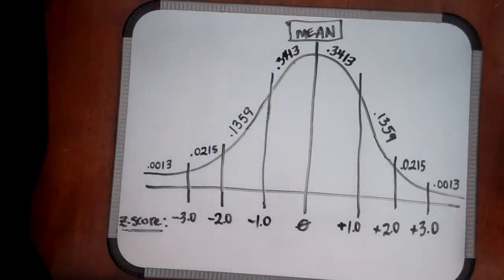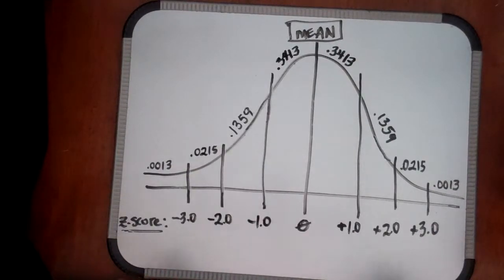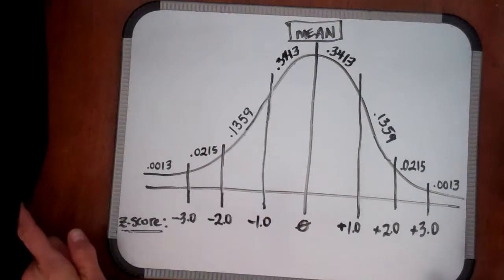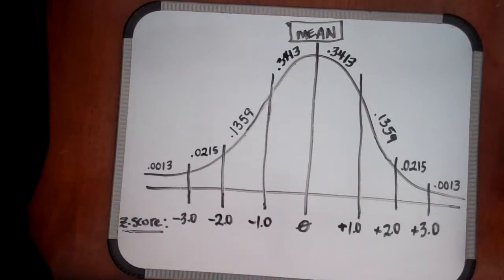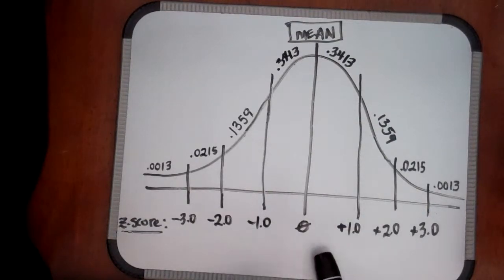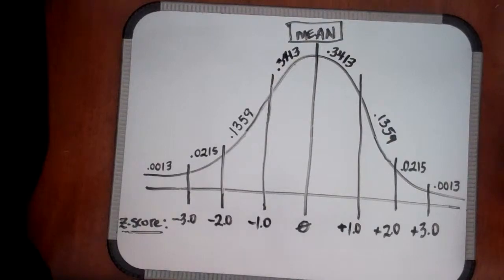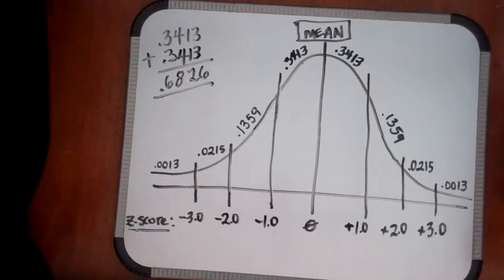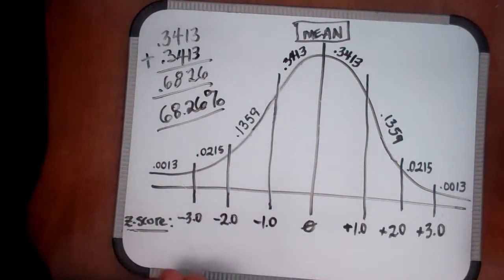Chap7_AreaUnderCurve.mp4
Sobin, C. Understanding the "Area Under the Curve"